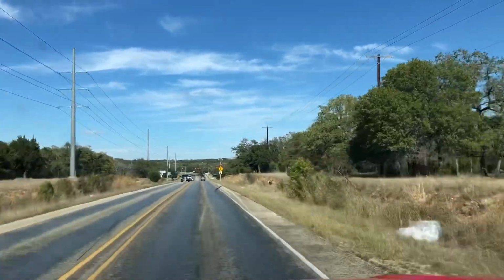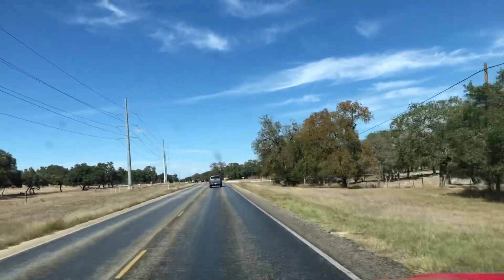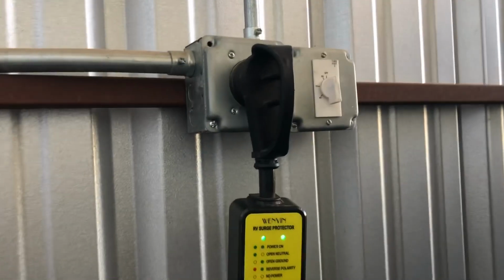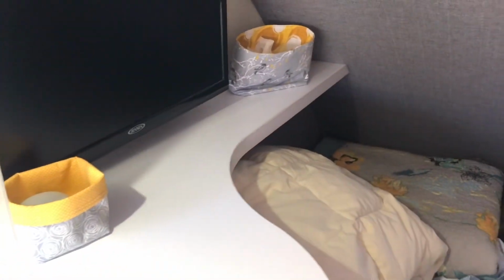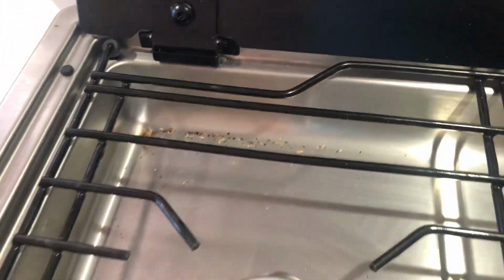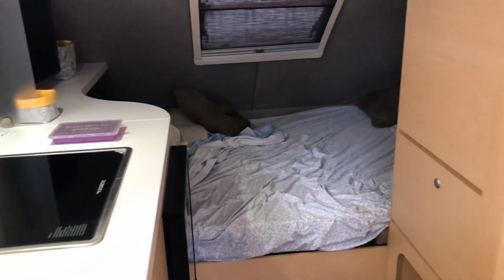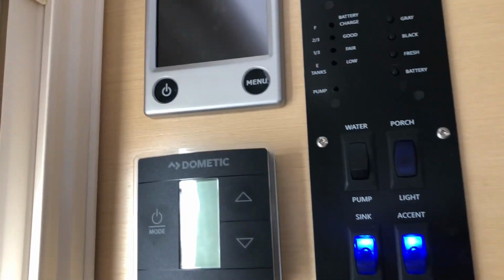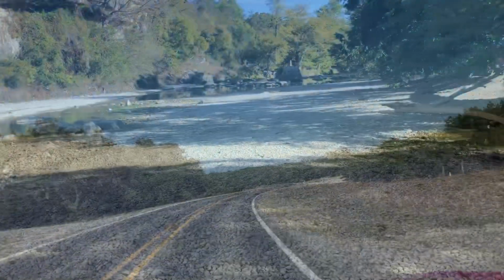What happened?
I have no idea why or how the ants died, but I didn't see any live animals in the camper. BUT, the battery is dead too. No idea why that happened. Anyone have a clue?

Poodle Professor
Conroe, Texas 77305